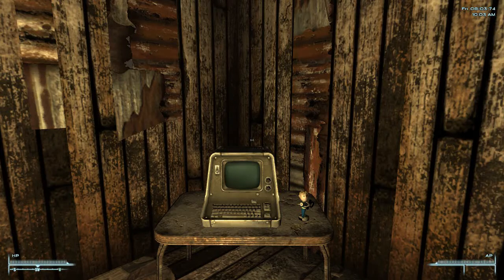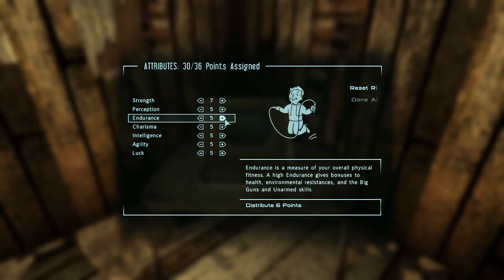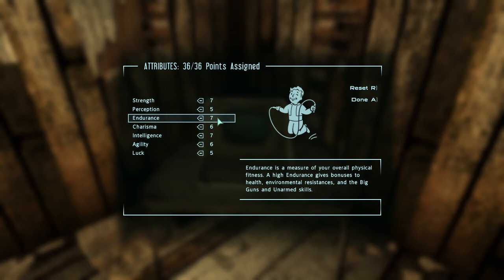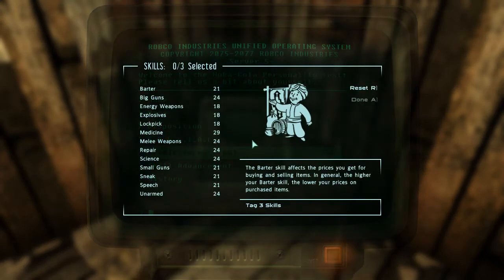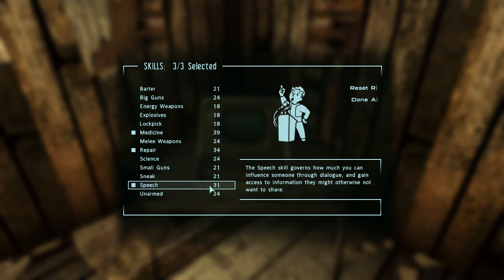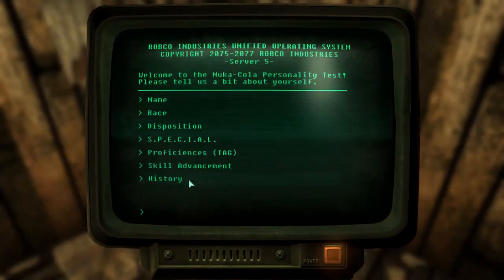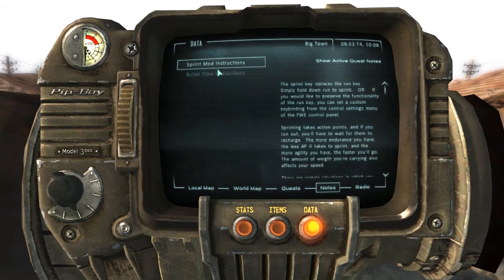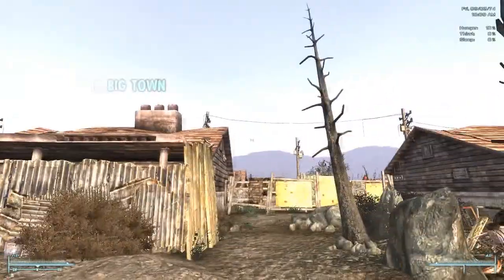Fallout 3 Ep. 2 "Character Creation and Big Town Troubles"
--Infos--

Not sure why, but I'm having issues recording Fallout 3 :/
For some reason I can's seem to be able to record in more than max 20fps, though I play it in 60fps...

~Sid, Aka. The GhostBox, out.

Mods I use:
DarNified UI
Fallout 3 Re-Animated
Fellout
Fallout Wanderers Edition
Weapon Mod Kits
-Fallout Script Extender-
//More Will come later ;)